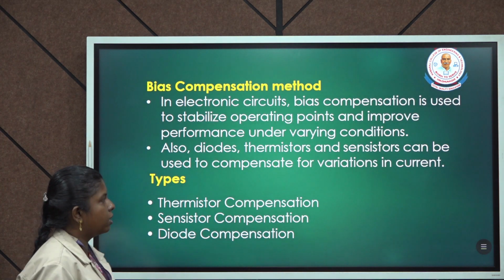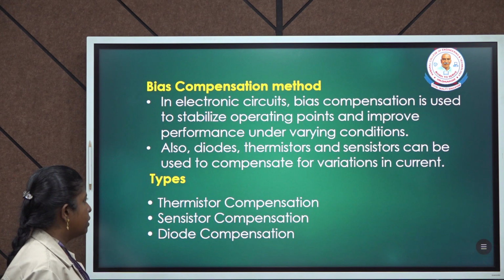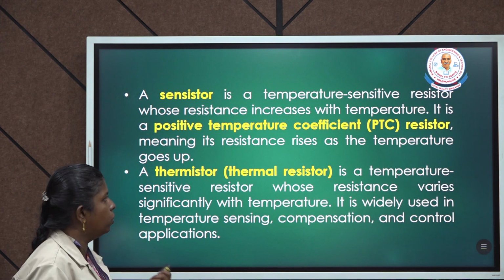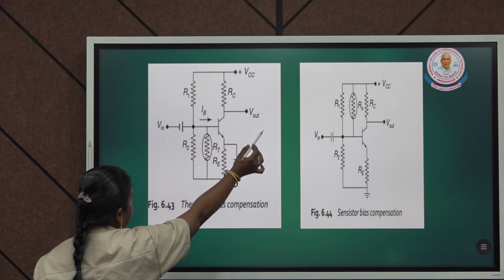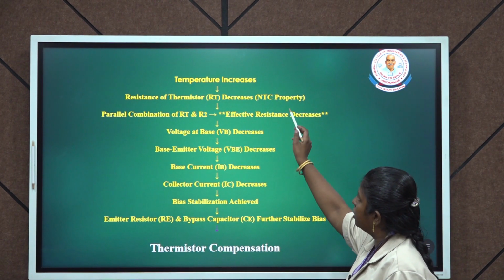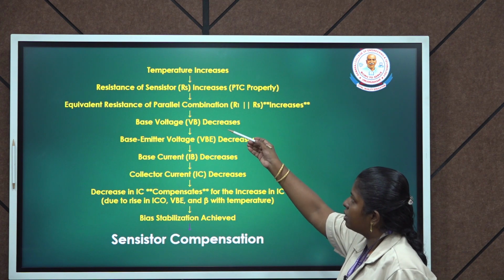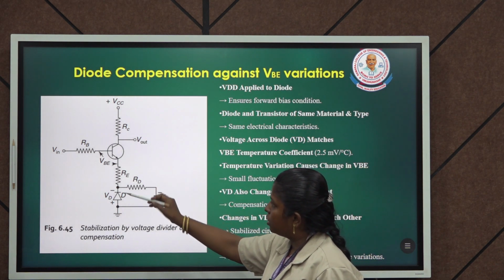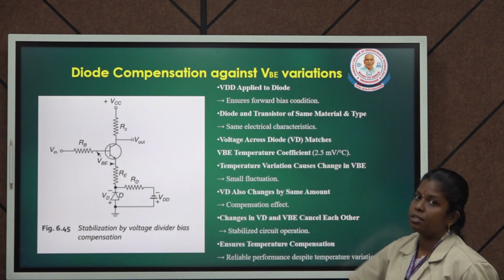Bias Compensation Techniques in Transistors | Temperature Stability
Bias Compensation Techniques in Transistors | Temperature Stability Explained 🌡️
Welcome to [Your Channel Name]! In this video, we dive into essential Bias Compensation Techniques used in transistor circuits to maintain stability over temperature variations.
This topic is crucial for Analog Electronics, especially in power amplifiers and high-gain circuits, and is a frequent subject in TRB, GATE, and university-level ECE exams.
🎓 Ideal for:
• B.E/B.Tech ECE Students
• Diploma & Polytechnic Learners